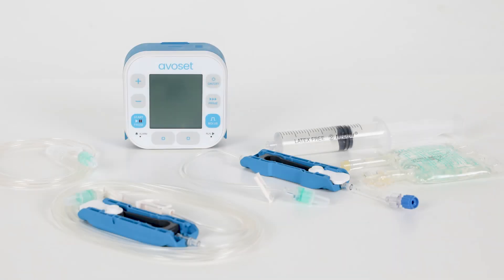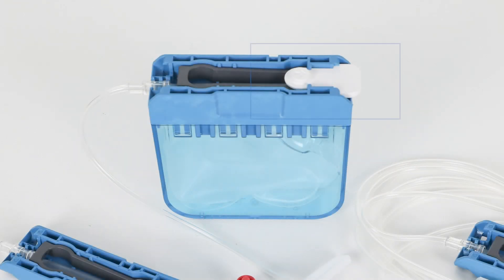Avoset Infusion Pump - System Overview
The connected Avoset™ infusion pump transforms specialty infusion with a compact and simplified technology that enhances the user experience. Remote visibility of infusion data and access to data analytics can help you monitor compliance and identify trends for better care planning. The solution may increase patient access to home infusion, and improve quality of life by making home infusion delivery safe with the potential to allow more patients to receive therapy at home.